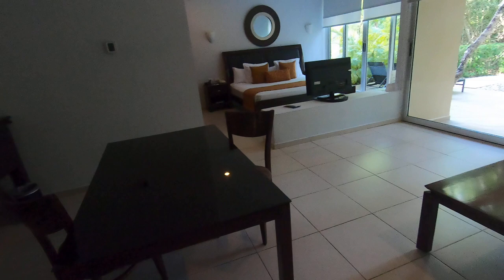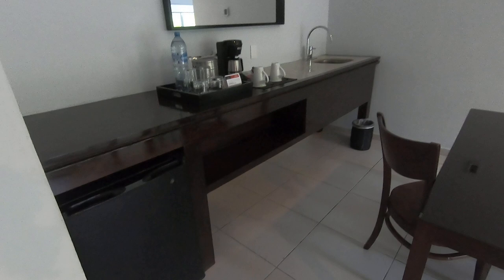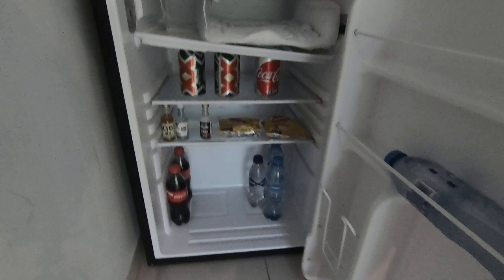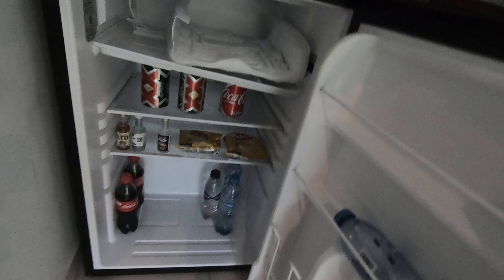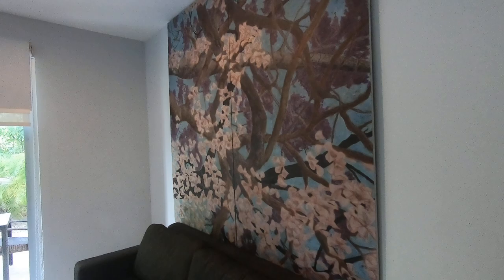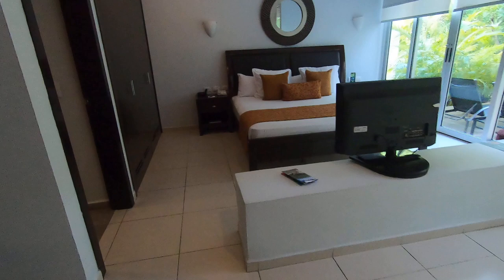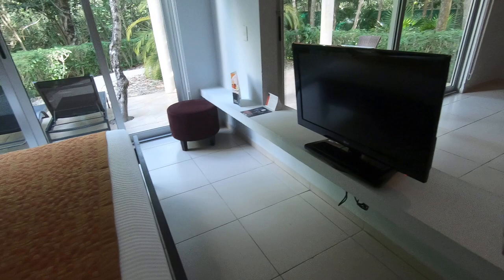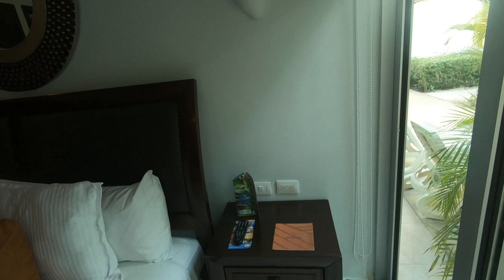Luxury Bahia Sian Kaan Junior Suite Superior Garden Jacuzzi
Here is another unedited video. I'm new at this, so don't judge too harshly. Its a full shot of the Garden Jacuzzi Suite. I'm pretty tired after a long travel day and I really need a drink. Those 2 beers in the fridge disappeared immediately after I finished filming.